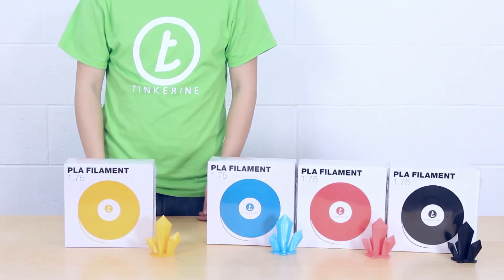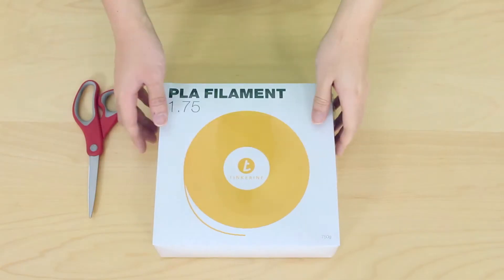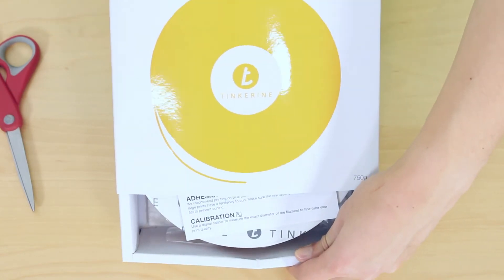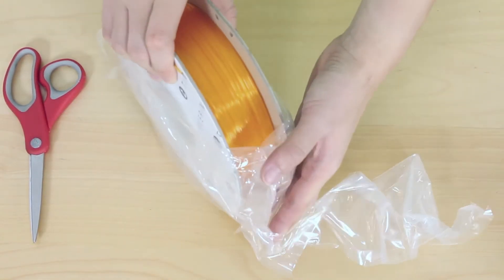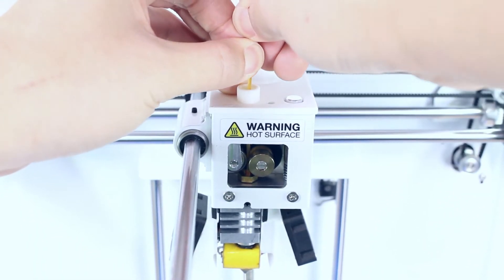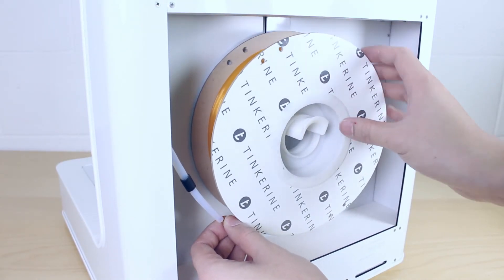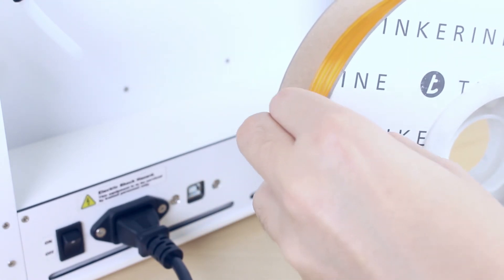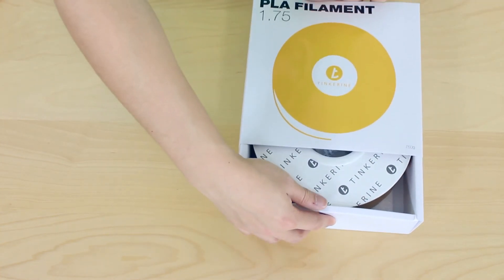Tinkerine Filament Unboxing and Storage Tips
Tinkerine filament unboxing and tips on how to store the filament when not in use.  Please note some parts of the video are sped up and do not reflect the actual speed of the printer.